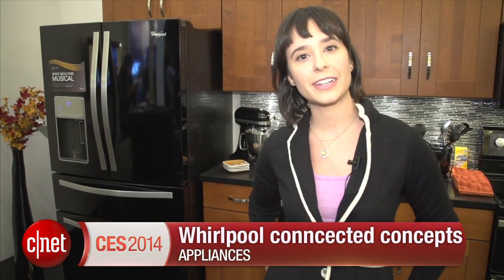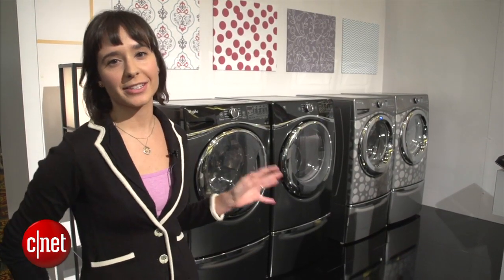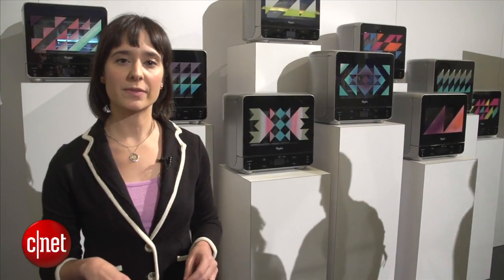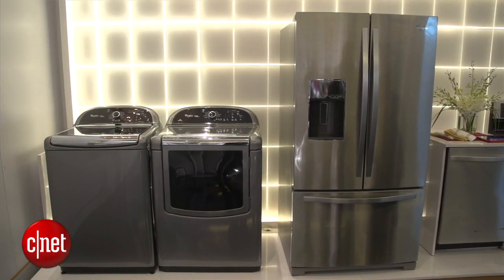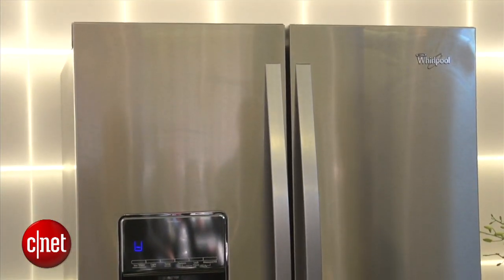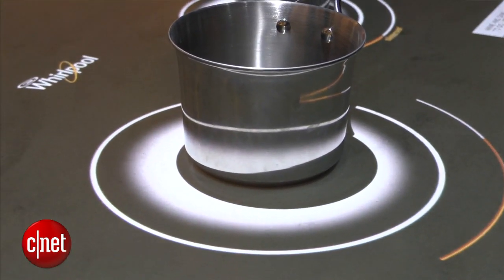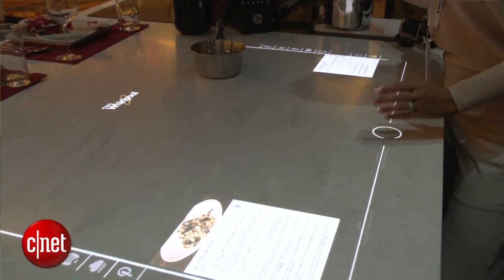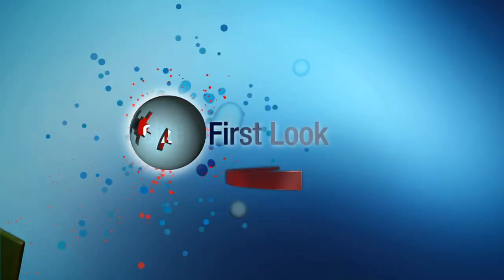Whirlpool connected concepts gives us a look into the future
At CES 2014 in Las Vegas, CNET"s Megan Wollerton gives us a tour of the Whirlpool connected concepts booth and shows us the future of appliances.